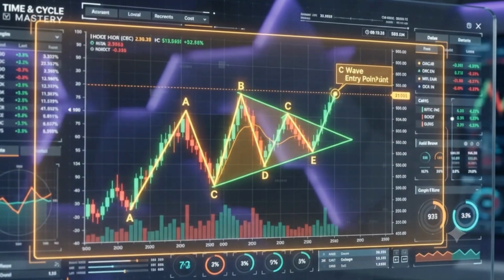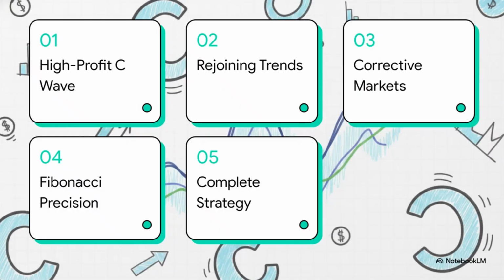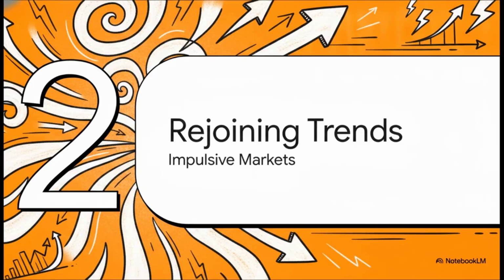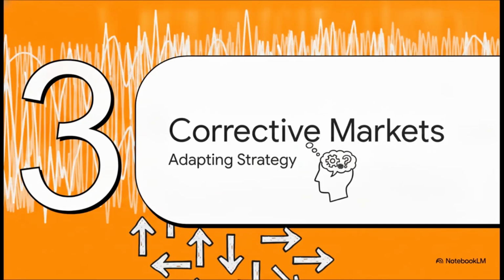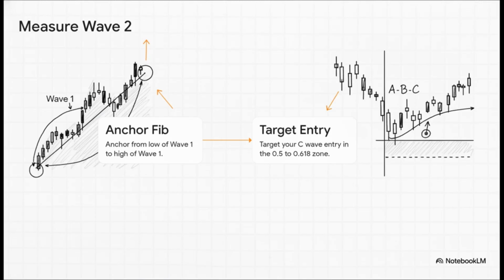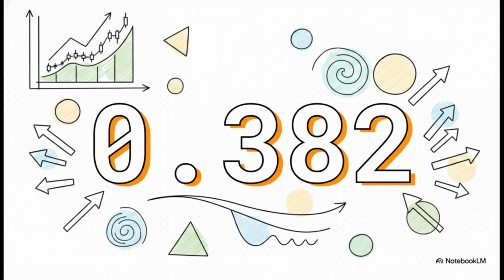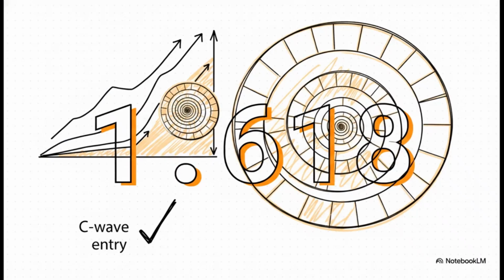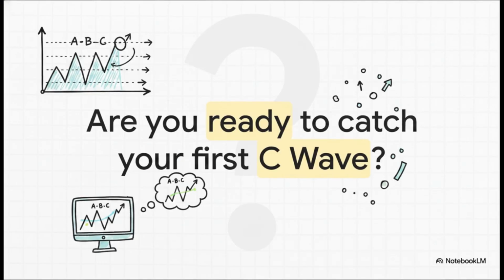Day 12: Catching the C Wave | The Easiest High-Profit Elliott Wave Setup?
What if the best time to enter a trending market is when the correction is finally ending?

Welcome to Day 12 of Elliott Wave Unbreakable Fundamentals from Time & Cycle Mastery.

In this lesson, we explore the C Wave Completion Strategy—a powerful Elliott Wave concept designed to help traders identify potential entry points as a corrective phase comes to an end.

The core idea is simple: look for the completion of Wave C and prepare to rejoin the primary impulsive trend.

In this video, you will learn:

📌 The Core C Wave Strategy
Understand why the end of Wave C can offer a potential opportunity to enter as the corrective structure reaches completion.

📈 Wave 2 and Wave 4 Entries
Learn how traders analyze the end of corrective pullbacks during Wave 2 and Wave 4 within an impulsive trend.

⚡ Impulse vs. Corrective Markets
Discover how identifying the larger market structure can help you avoid confusing corrections with trend reversals.

🔥 C Wave Failure
Learn how a C Wave that fails to fully retrace Wave B may signal underlying strength and the potential for a powerful move to follow.

The goal is not to predict every market move. The goal is to understand market structure, correction completion, confirmation, and risk management.

🎓 Elliott Wave Unbreakable Fundamentals — Day 12
Lesson: Catching the C Wave

Continue your journey through the Time & Cycle Mastery series and build a stronger foundation in Elliott Wave analysis, corrective structures, impulse waves, Fibonacci relationships, and market timing.

⚠️ Educational content only. Always conduct your own research and use proper risk management before making any trading or investment decision.